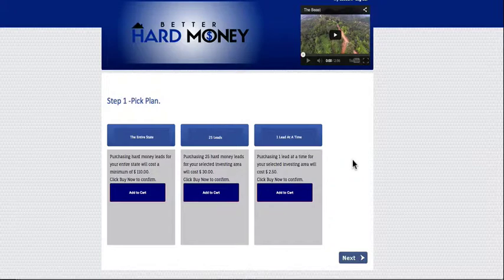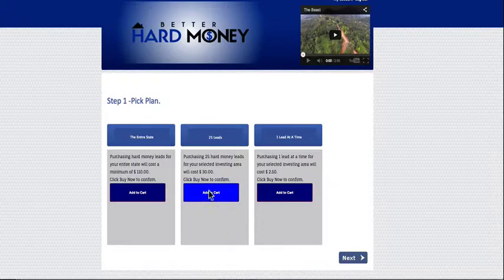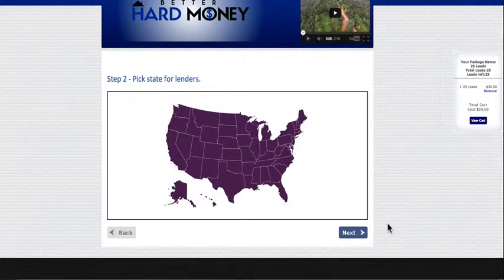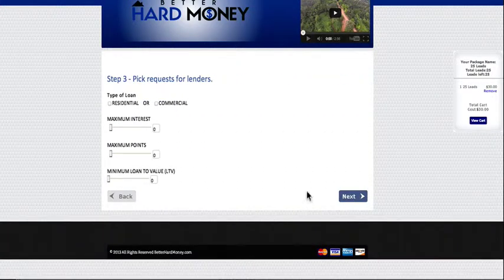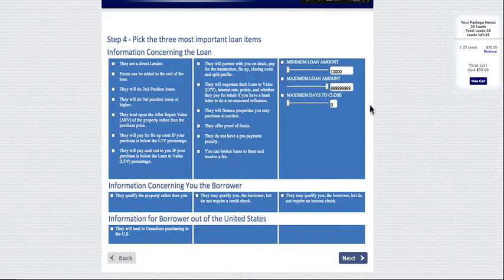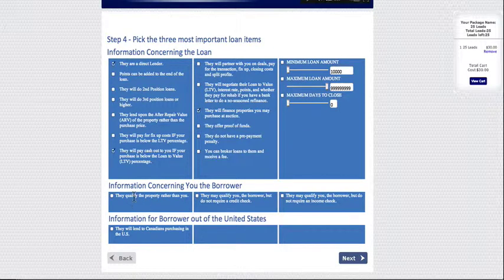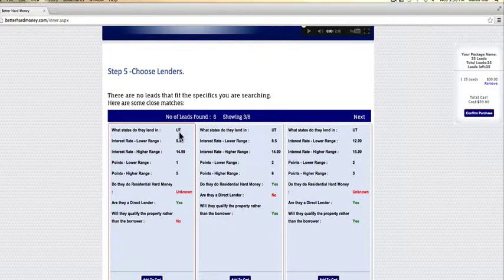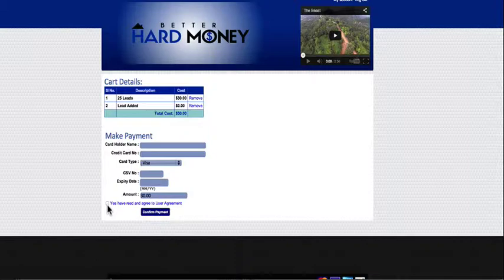How to Find Hard Money Lenders with BetterHardMoney.com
The tutorial of how to use in finding hard money lenders. This is a great way to find qualified hard money lenders. I highly recommend using their services!